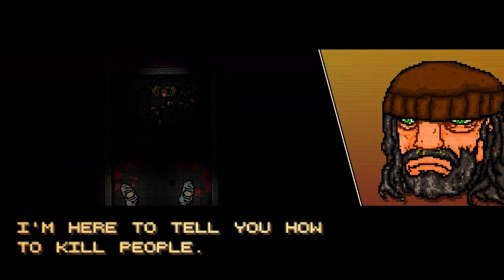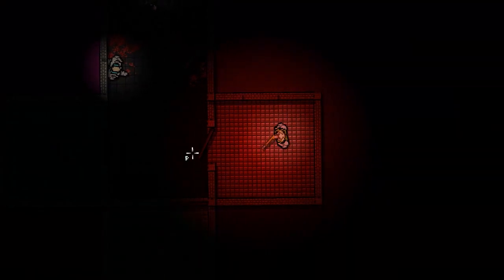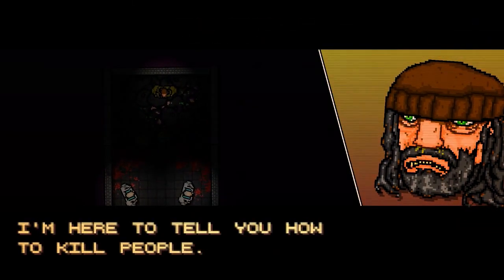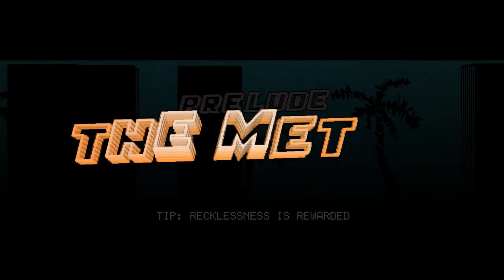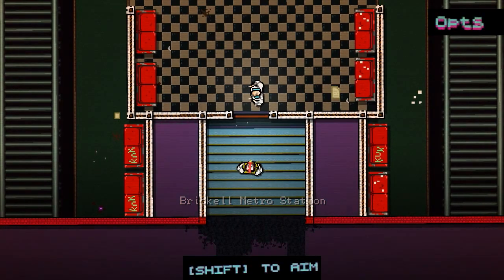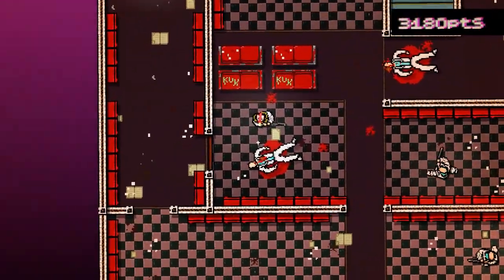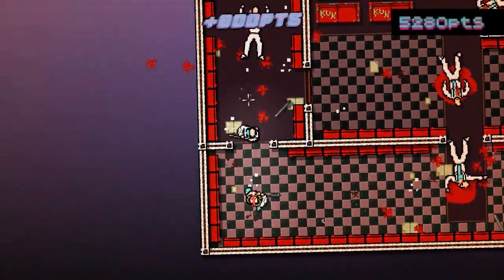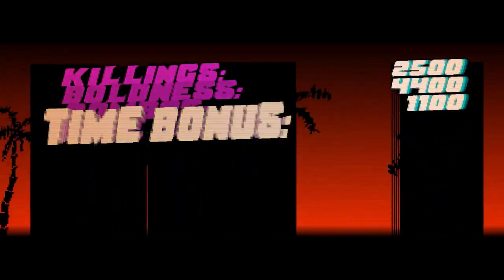Hotline Miami - Lezzz GO! - EP1 [NO RAGEQUIT]